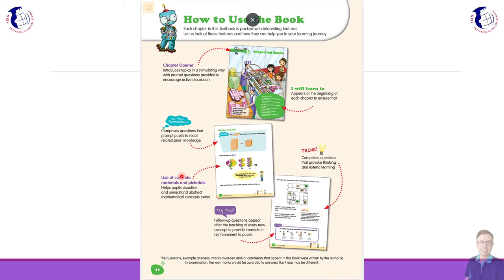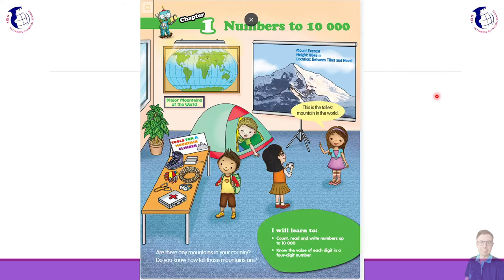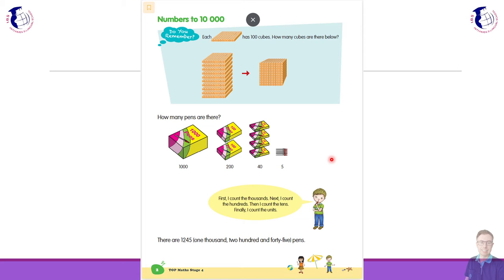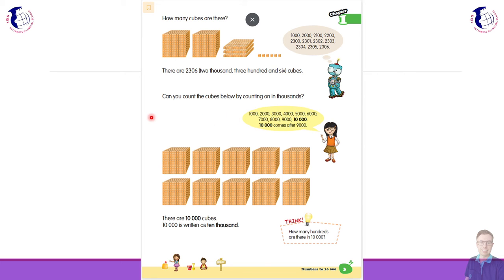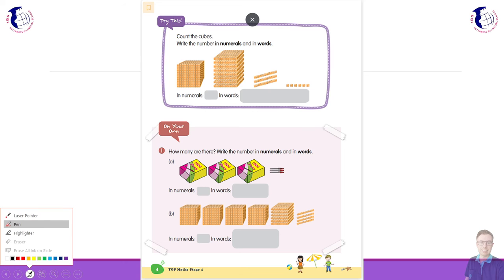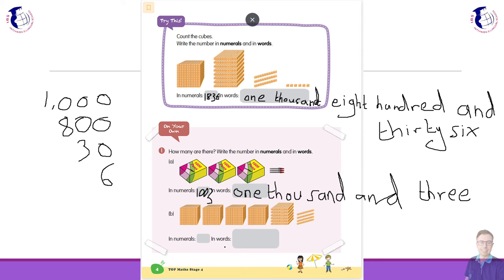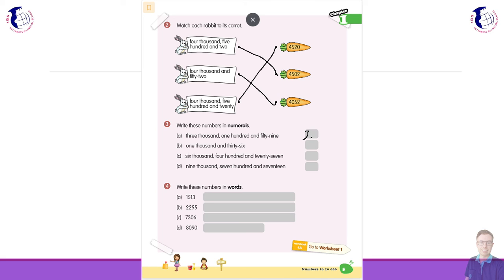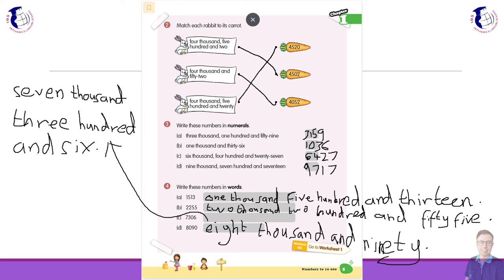G4 Maths Chapter 01 - Numbers to 10,000 Lesson 01